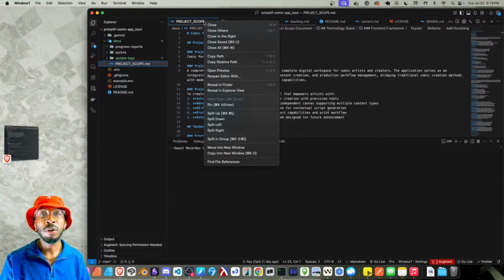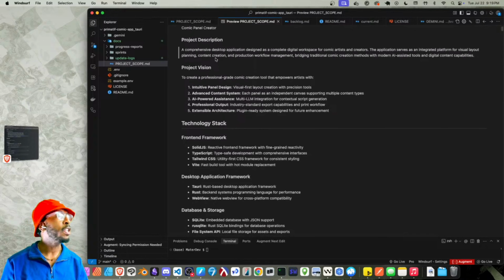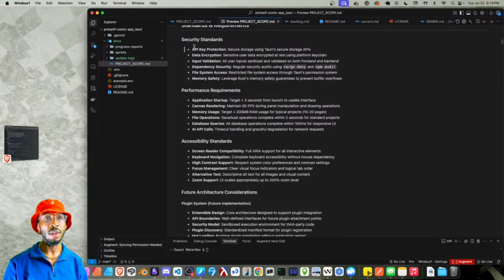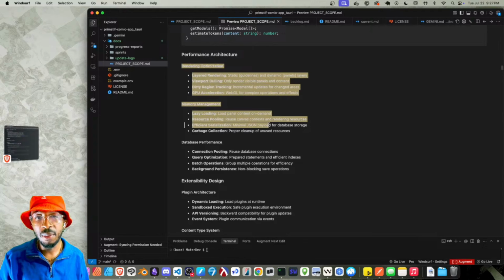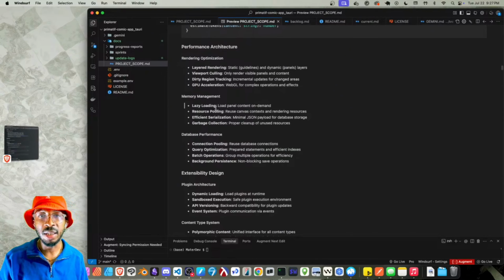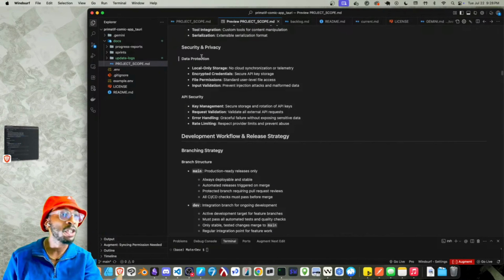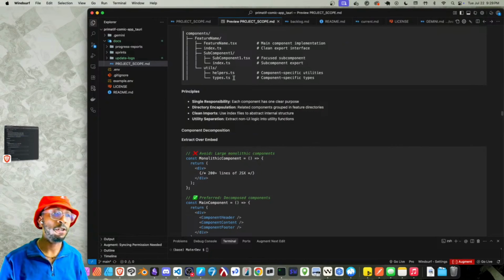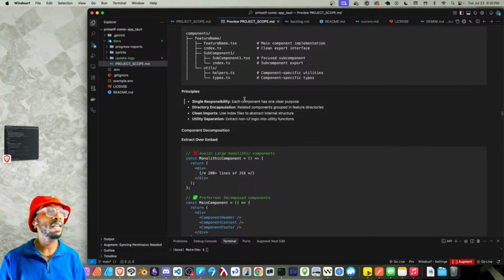Gemini CLI and Scope Documenting for Vibe Coding - Tutorial, Tips, Tricks, Walkthrough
In this video I walk through an example scope document and talk about how i use it in my process of App Development

// RESOURCES //